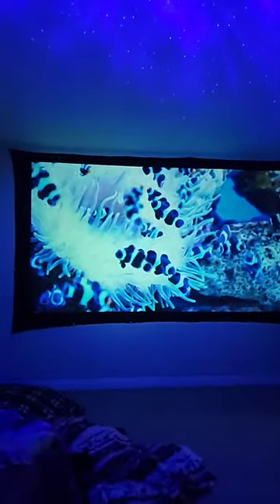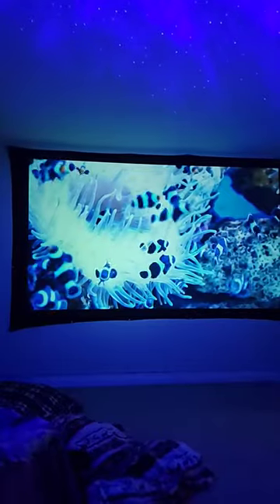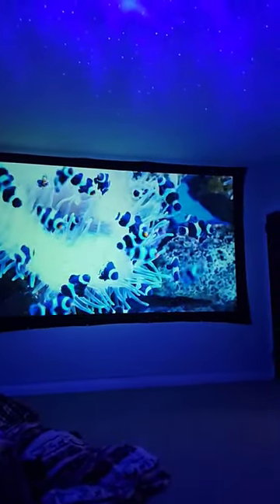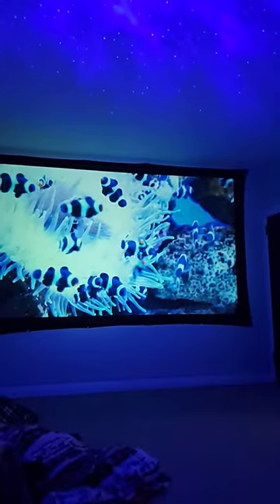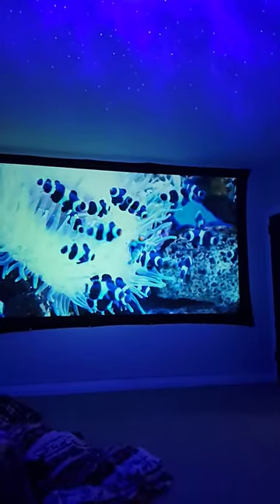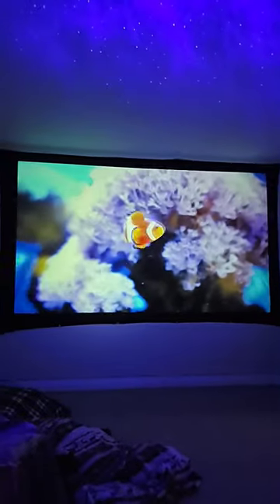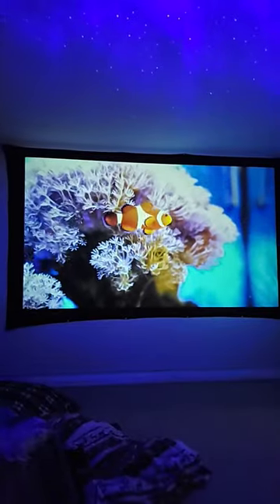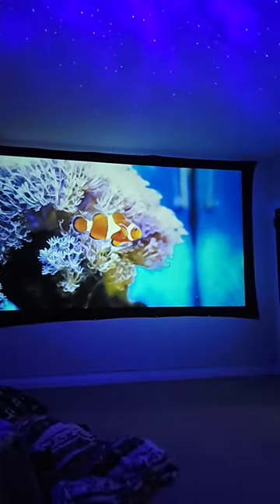Lights out my painted 150" 16:9 ADV ALR IV-VIII Black Series Edition complete cinema screen paint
Our ALR Black screen paints have been TESTED!